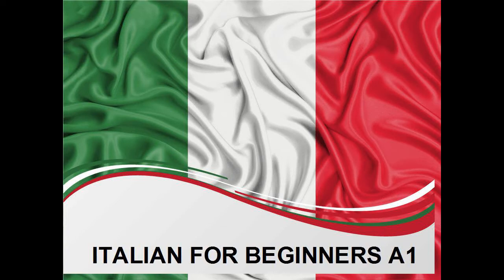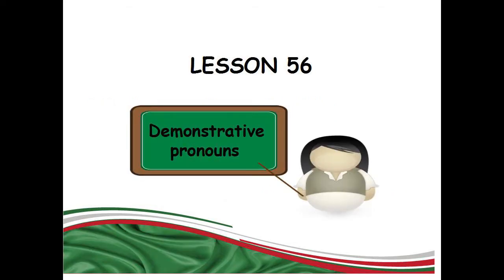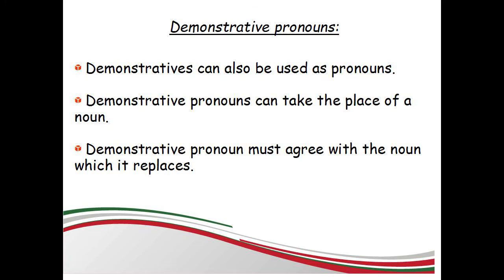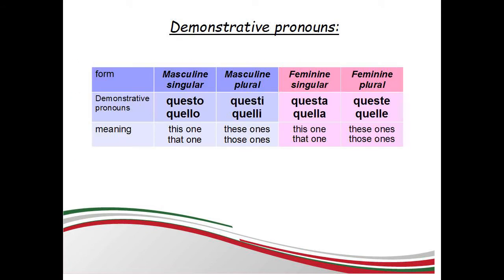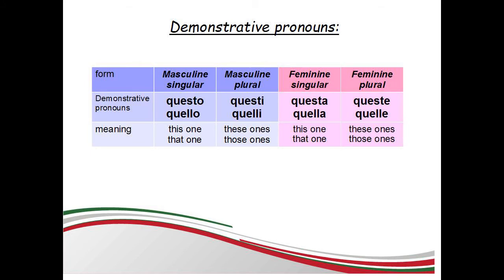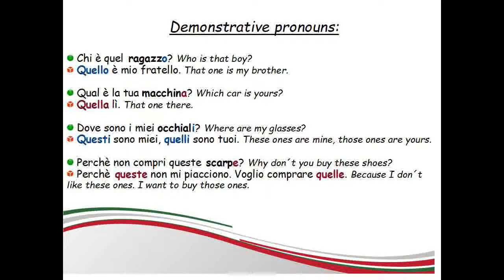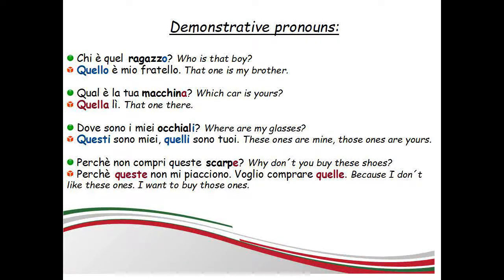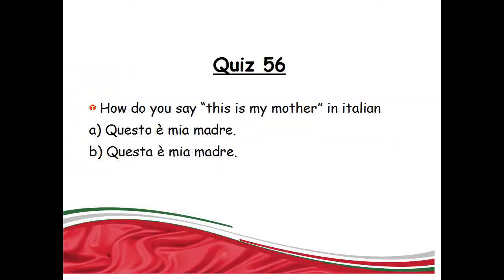Italian for beginners A1: Lesson 56: Demonstrative pronouns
You can download audio of this episode for free in these following podcasts: